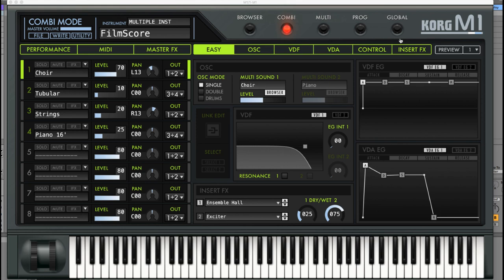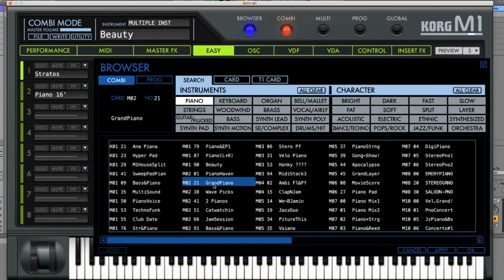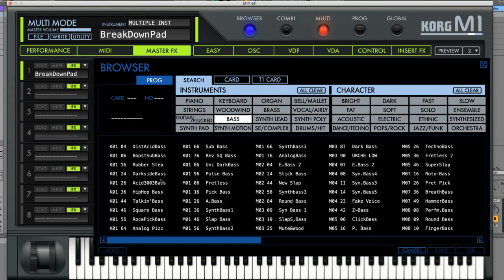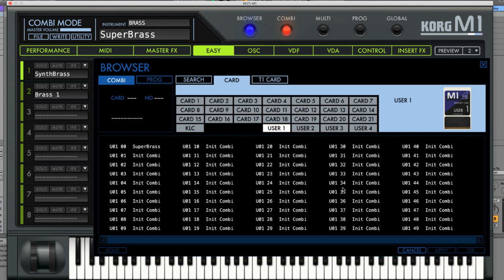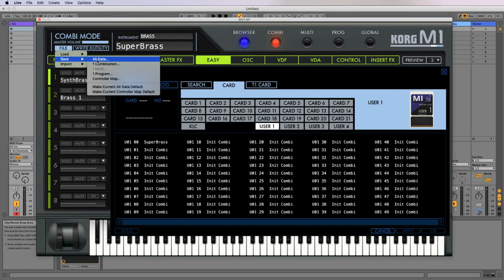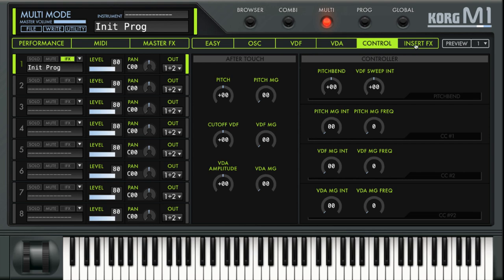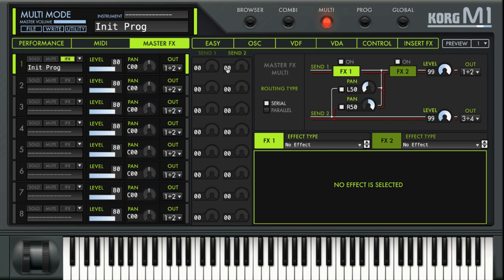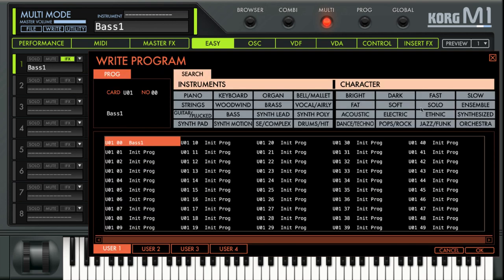Korg M1 Legacy Vst Tips & Tricks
Just a quick Video on how to use the Korg M1 Plugin VST/AU version of Korgs Legacy Collection. I'm covering things ranging from creating and saving presets all the way to how you can use midi control and automation.
There is also a common "problem" showing up when selecting/previewing presets, which am addressing.

00:00 Intro
00:55 Famous Sound
01:22 Common Preset Problem
03:00 The different Modes
04:38 Hot to save Sounds
07:12 Creating a Sound from Scratch
09:40 Envelopes
11:14 Other features
12:09 Midi Control
13:05 Outro